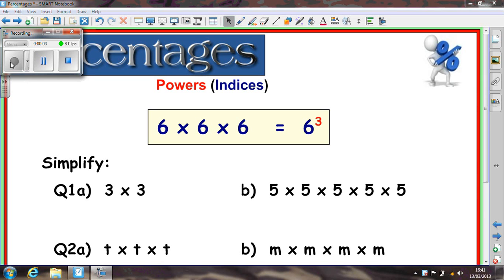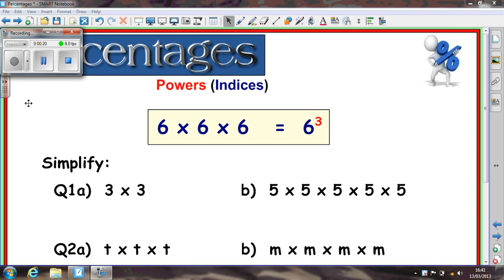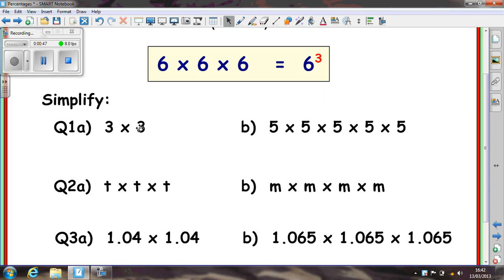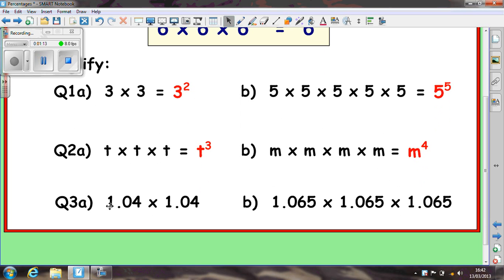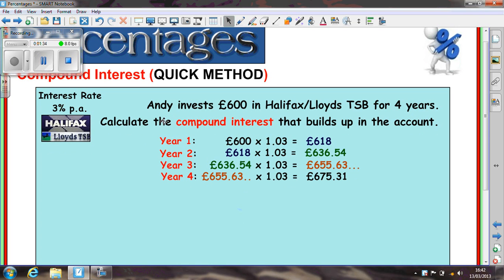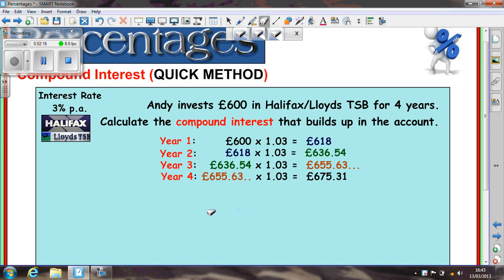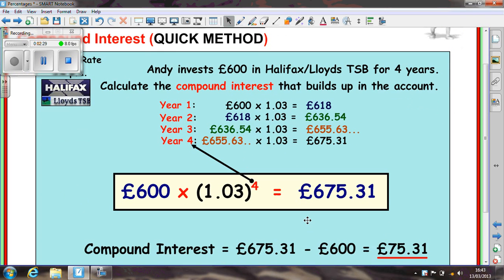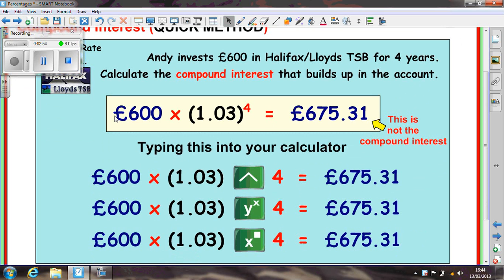Percentages - How to calculate compound interest (Quick Method)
A Maths video that shows how to use the quick method of powers to calculate compound interest using a quicker method than the previous lesson